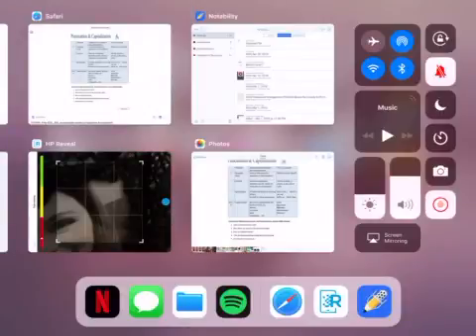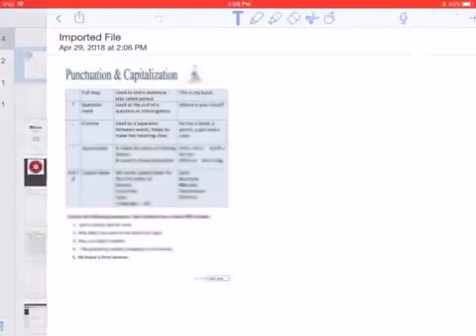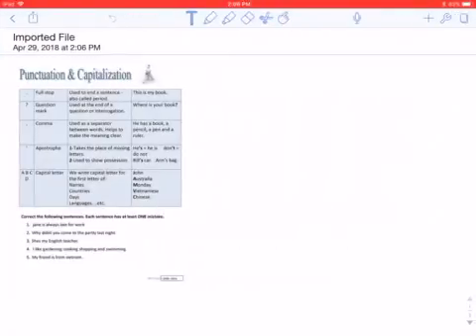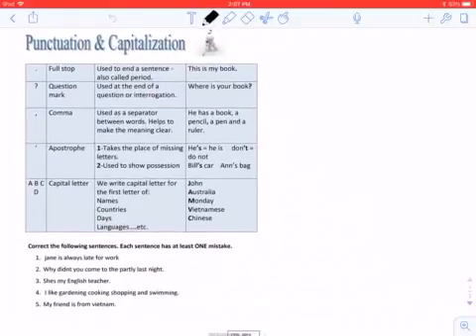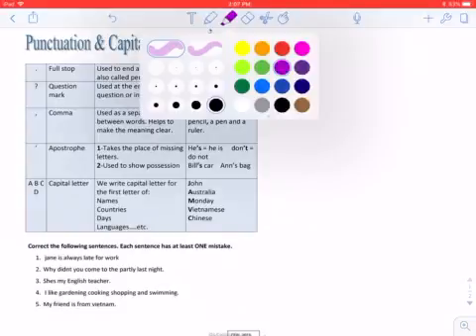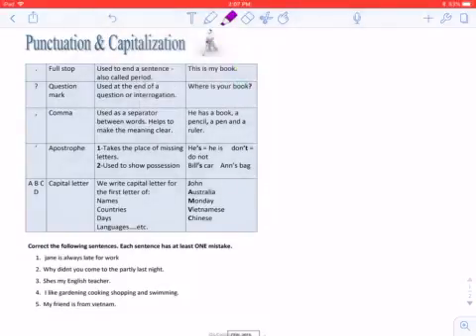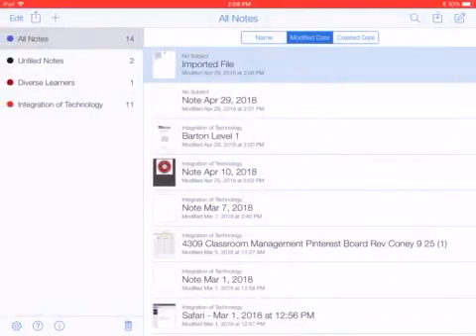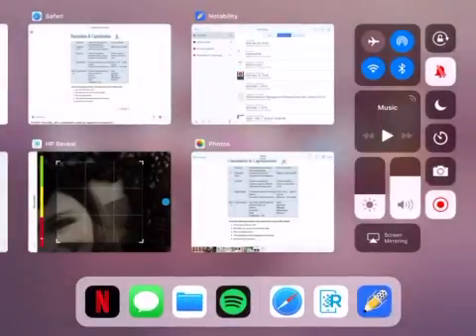Notability Screen Recording